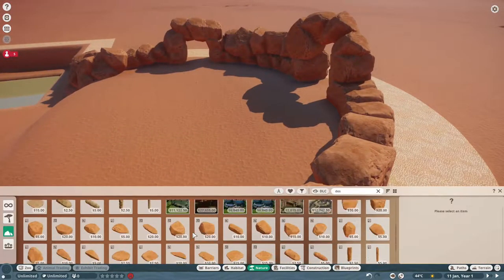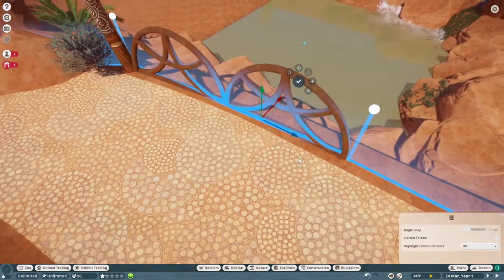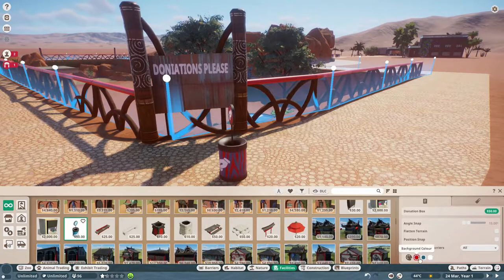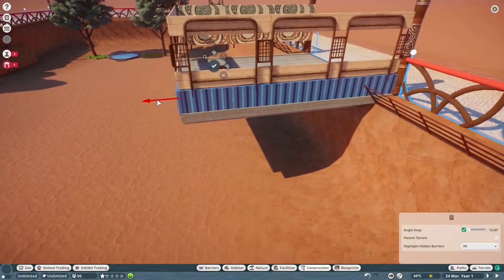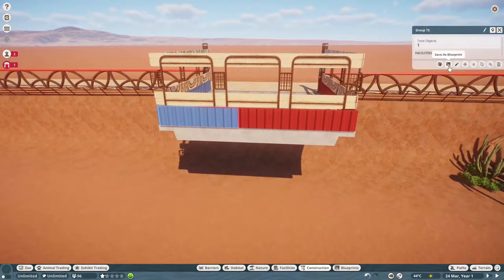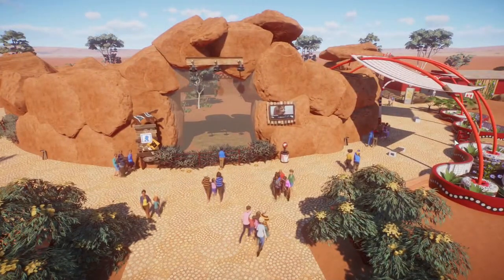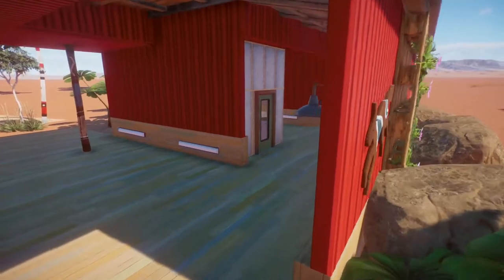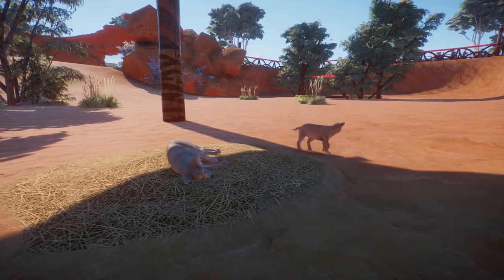Planet Zoo: Dingo Den - An eco-friendly Dingo Habitat | Tutorial/Speed Build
In this planet zoo video we build an eco-friendly habitat for the Dingo using mostly the items from the new Australia DLC pack. I hope this tutorial/speed build can inspire other planet zoo builds :)